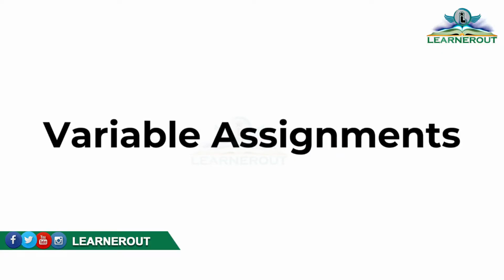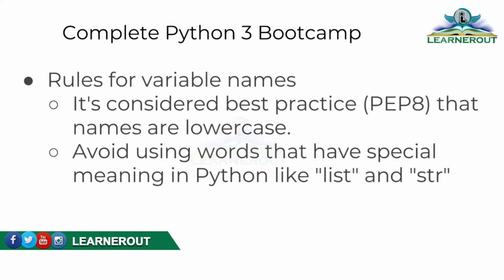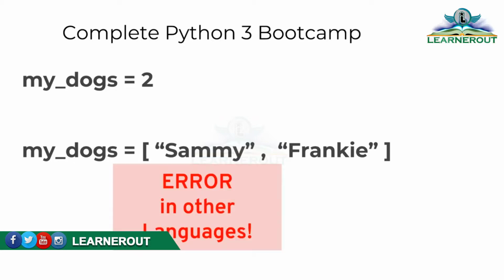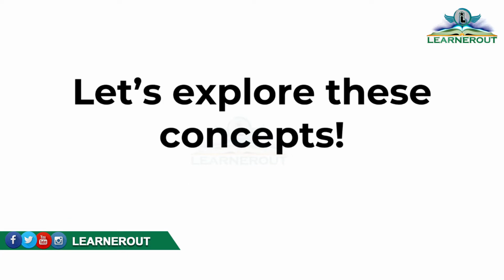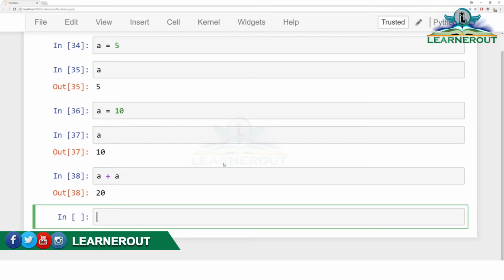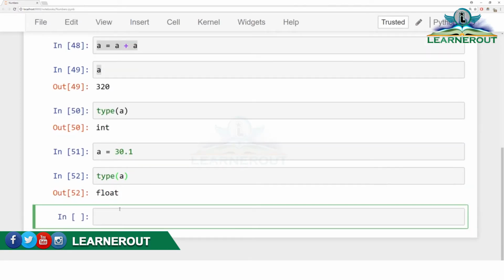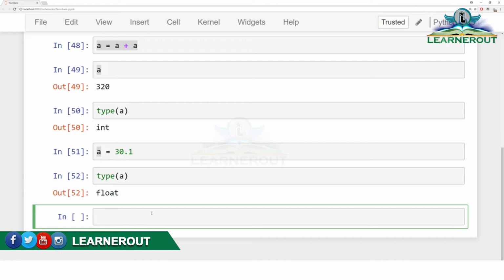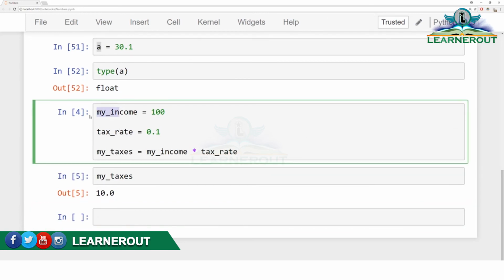#11 Variable Assignments || Learnerout